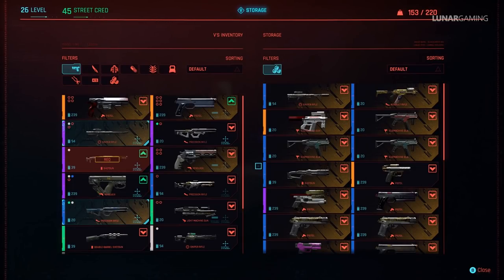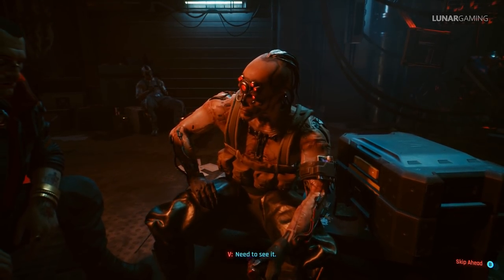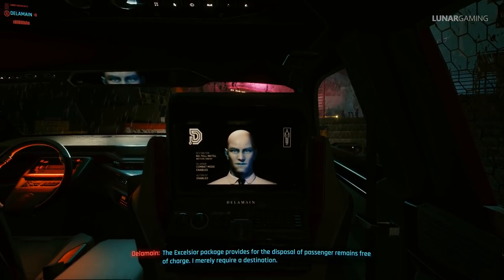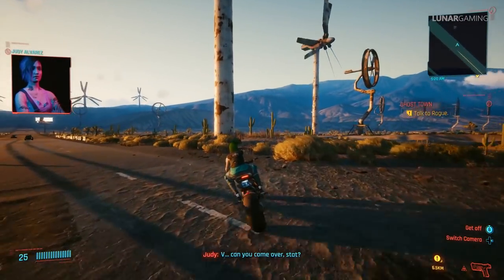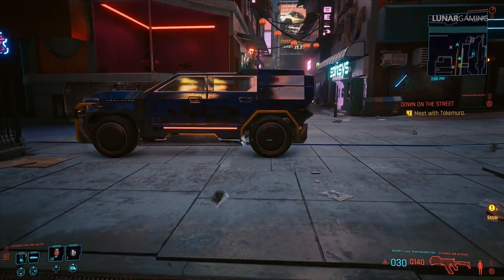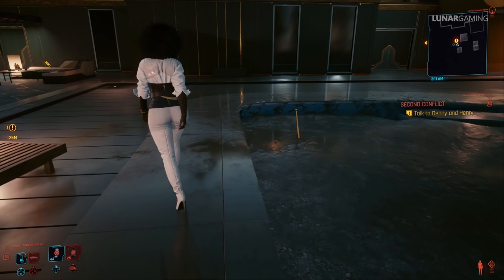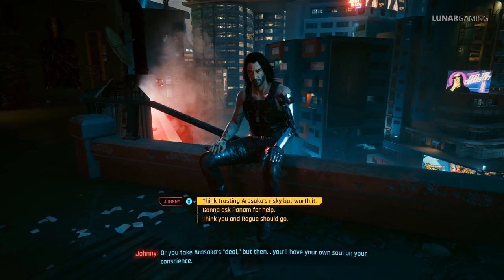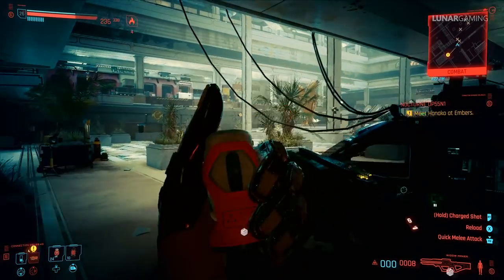Cyberpunk 2077 Weapons - How To Get All 55 Iconic Weapons From Cyberpunk & Edgerunners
Cyberpunk 2077 iconic BEST weapons locations guide.  How to find all unique and secret guns, swords, rifles and more  In Cyberpunk 2077.  There are 55 iconic weapons in cyberpunk 2077 for you to collect in night city including Mox, Doom Doom, Yinlong and other iconic pistols, shotguns and more.

Here is the location of where to find these iconic weapons with timestamps

Fenrir 1:07
Boom Boom, Phallustiff & Chaos 1:35
Kongou & Satori 3:30

Remember to send Jackie's body to his family

Plan B 4:26
Scalpel 4:42
La Chingona Dorada  4:53
Dying Night 5:27
Divided We Stand 5:47
Skippy 6:17
Cocktail Stick 6:33

Dont Kill Woodsman in the Clouds Bar
Talk to Johnny after the Automatic Love mission to start Tapeworm

Cottonmouth 7:43
Lizzie 7:58

Answer Judy's calls to start both side now
talk to Johnny after mission 18 transmission

Second Chance 9:21
Tsumetogi 9:44
Mox & neoprene Diving Suit 10:18
Apparition 11:02
Ozob’s Nose 11:18
Widow Maker 11:46

Talk to Johnny after mission 21 life during wartim to complete tapeworm part 3

Prototype Shingen Mark V 12:19
Genjiroh & Jinchu Maru 12:54

Talk to johnny at the end of mission 25 search and destroy to complete tapeworm.

Johnny’s Tank Top 14:03

DONT START MISSION 26 NOCTURN BY GETTING IN THE ELEVATOR

Johnny’s Aviators 14:16
Samurai Jacket 14:16
Malorian Arms 3516 14:16
Porsche 14:16
Ba Xing Chong 15:19 (Can be picked up after completing the game)

At the very end of Chippin In mission, tell Johnny "the guy who saved my life" for his headstone when asked at the oil fields.

Doom Doom & The Gold Platted Baseball Bat 16:01
Archangel 16:56
Tinkerbell 17:12
Crash 17:58
Overwatch & Problem Solver 18:07

When asked by Panam during the mission a little help from our friends tell her "know its important to you"

Stinger 18:55
Fake Samurai Jacket 19:40
Johnny’s Pants 2:10
Johnny’s Shoes 20:24
Buzzsaw 21:07
Psalm 116 21:32
Sovereign 21:53
The Headsman 22:17
Moron Labe 22:47
Breakthrough 23:12
Comrade’s Hammer 23:38
Yinglong 24:06
O’Five 24:36

POINT OF NO RETURN - START MISSION 26 NOCTURN

Side With Panam
Aldecaldos Jacket & Amnesty 25:37

Side With Johnny & Roge
Pride, Prejudice, Caretaker's spade 27:14

⚫ All 20 Tarot Graffiti Locations *Atttributes*